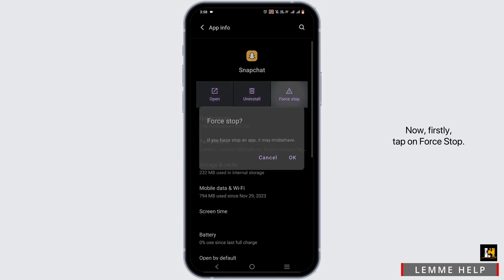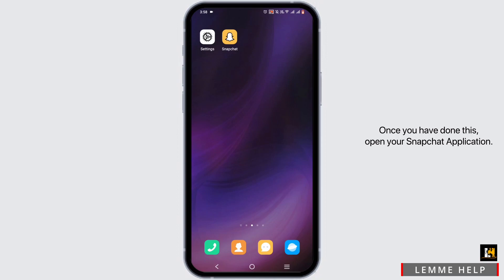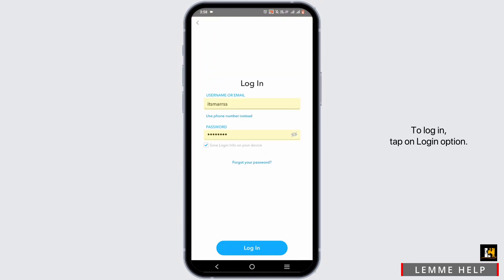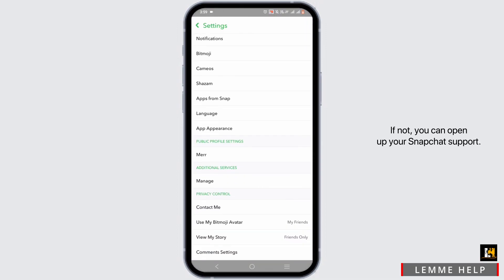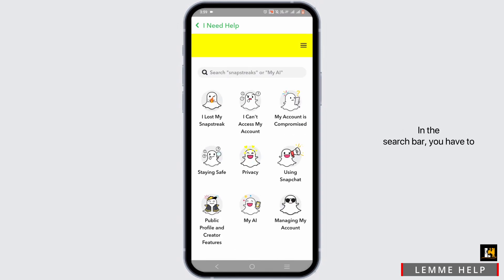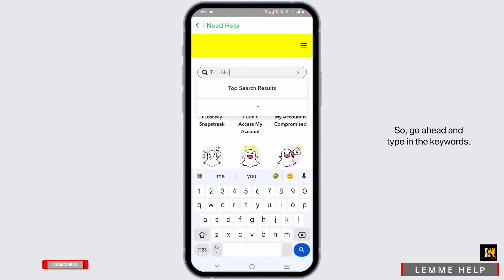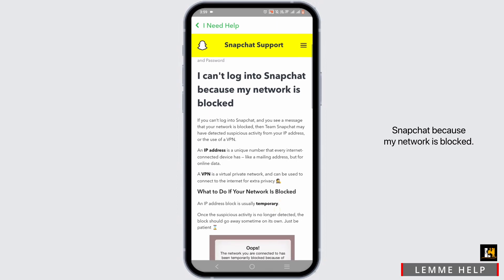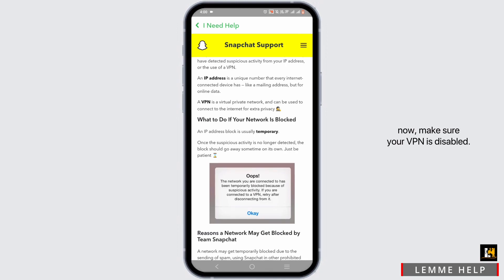How to Fix Snapchat Security Restrictions Please Try Again From This Device After 72 Hours (2024)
Hello everyone, in this video, I'll walk you through the steps to resolve the Snapchat security restrictions issue that prompts you to try again from your device after 72 hours. If you've encountered this frustrating message on Snapchat, don't worry—we'll troubleshoot it together. Follow along as I provide solutions to regain access to your Snapchat account without waiting for 72 hours. Let's dive in and fix this issue!

Timestamps:

0:00 - Introduction: Addressing Snapchat Security Restrictions Issue
0:10 - Understanding the Problem: What Causes the "Try Again From This Device After 72 Hours" Message?
0:20 - Step-by-Step Solutions: How to Fix Snapchat Security Restrictions